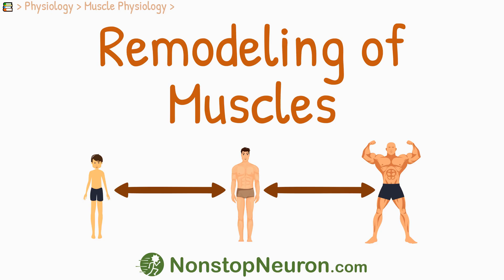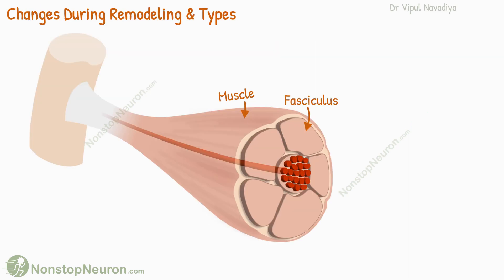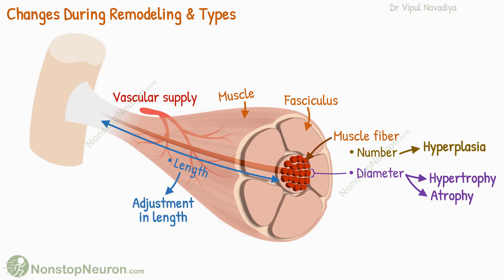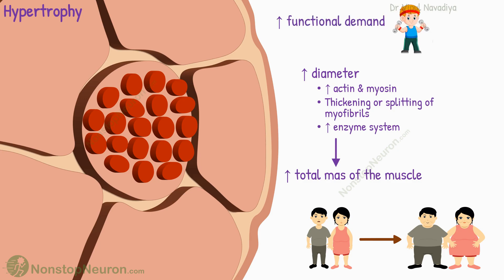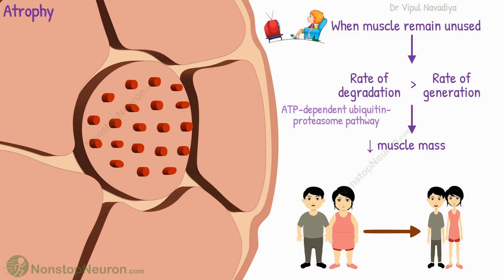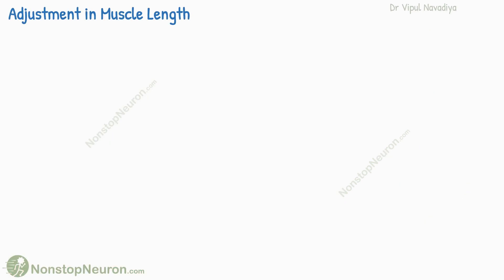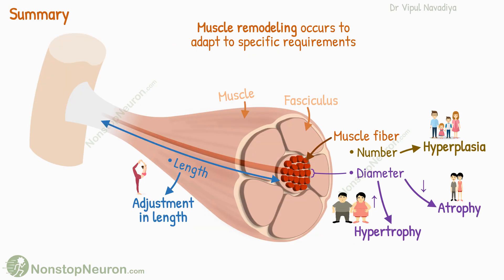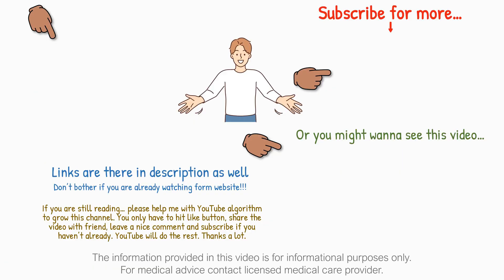Remodeling of Muscle to Match Function | Hypertrophy, Hyperplasia, Atrophy, Changes in Muscle Length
Muscle remodeling occurs, to match the requirements placed on the muscles. Hypertrophy is an increase in the total mass of the muscle, by enlarging individual muscle fibers. It occurs when the muscle is loaded during the contractile process. Atrophy, is a decrease in the total mass of the muscle, which happens when the muscle remains unused for an extended period. Hyperplasia is the increase in the number of muscle fibers, due to extreme force generation. And finally, adjustment of muscle length, occurs depending on how much the muscle is being stretched on a regular basis.

Chapters:
00:00 Intro
00:13 Muscle Remodeling
00:37 Types of Remodeling
01:25 Hypertrophy
02:05 Atrophy
02:40 Hyperplasia
03:09 Changes in Muscle Length
03:42 Summary